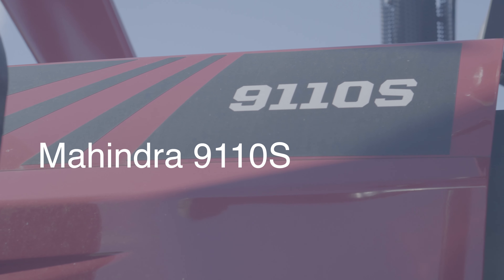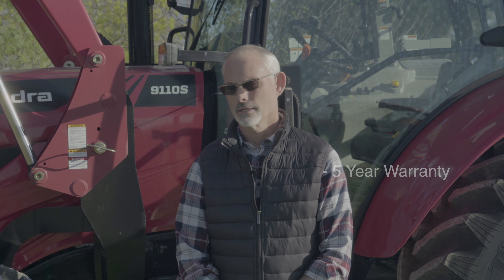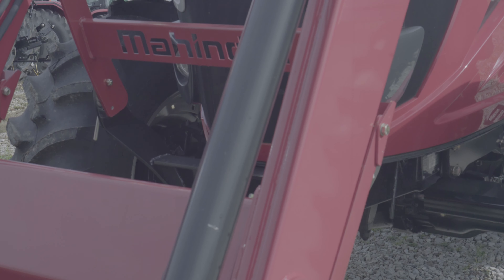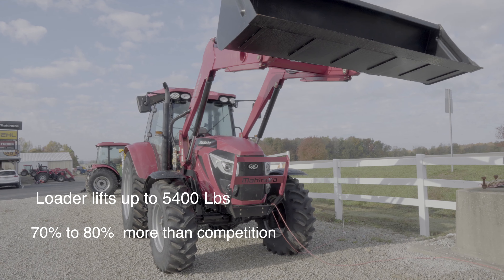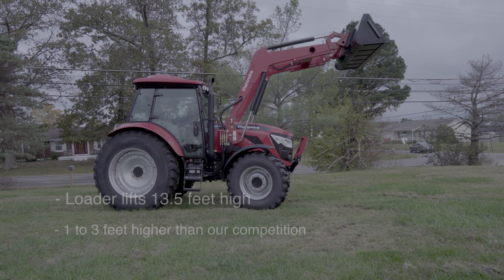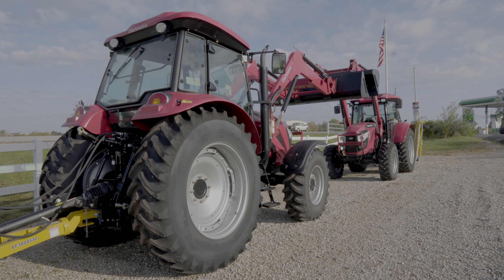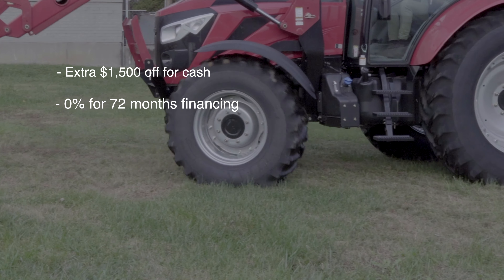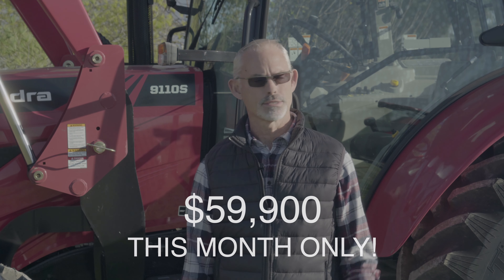Mahindra 9110S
During the month of November Taul Equipment is offering a phenomenal deal on this Mahindra 9110S.